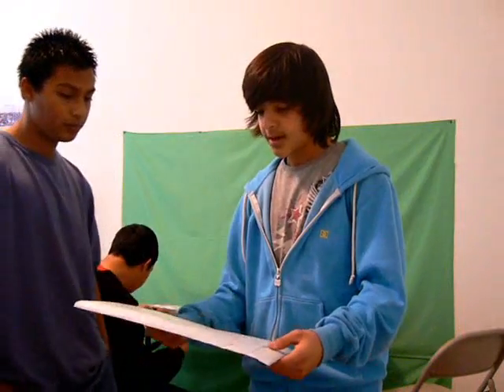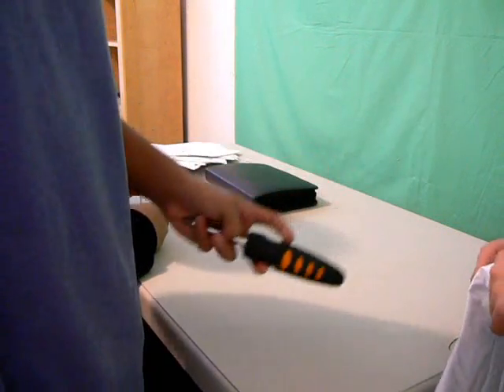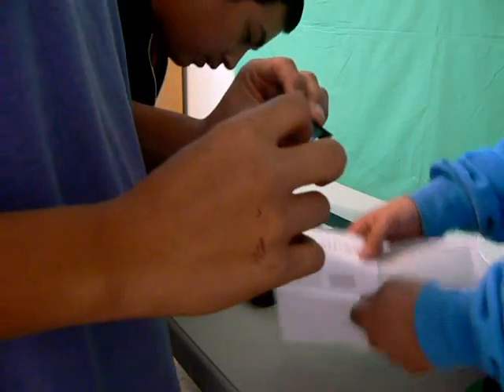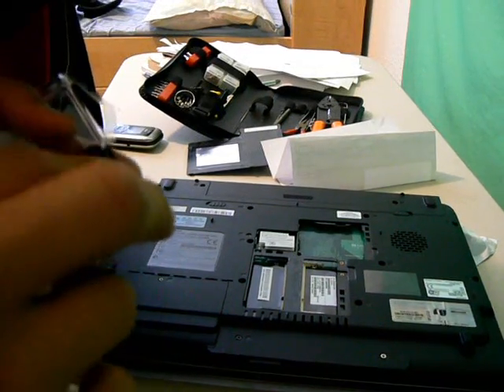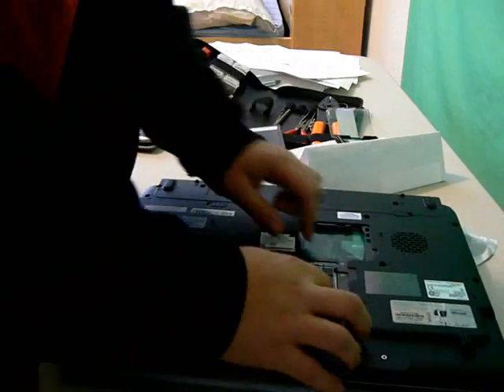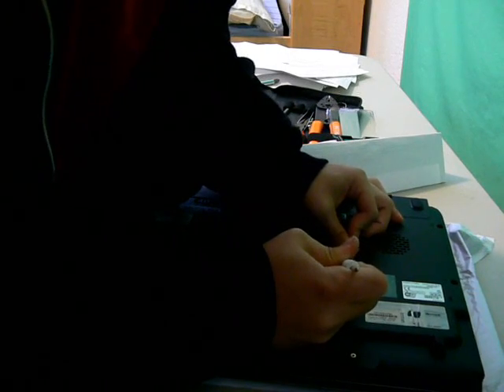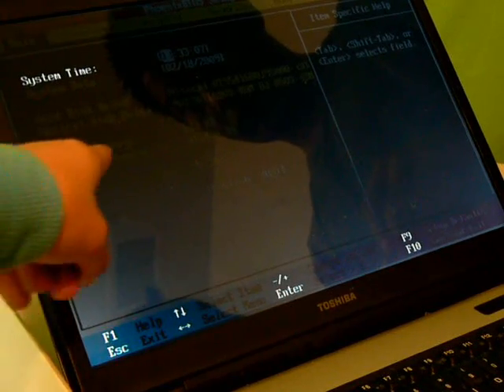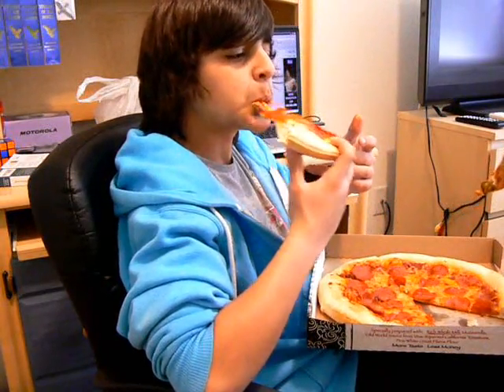How To Install Ram/Memory Into Your PC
How To Install Ram/Memory Into Your PC. This Will Make Your Computer Much Faster If Done Right.
No Its Not The Same For Macs And No I Don't Even Have The Slightest Idea On How It Works With Macs Since I Never Have Had A Mac.

*REMEMBER TO NOT TOUCH THE RAM CIRCUITS! YOU WILL FRY THE RAM WITH ONE TOUCH BECAUSE OF ALL THE STATIC ELECTRICITY IN YOUR BODY! HOLD IT FROM THE CORNERS IF YOU DON'T HAVE AN ANTI-SHOCKING BRACELET OR GLOVE (CAN BE BOUGHT SEPARATELY FROM ANY STORE LIKE BEST BUY

*Sorry This Video Isn't My Usual "Professional" Video Tutorials, My Friends Were Messing Around A Lot, But I Had A Lot Of Fun Making It And I Think I Got My Point Across And You Shouldn't Have A Problem Installing It, It's Super Easy. :]